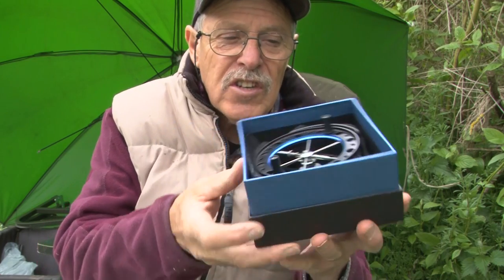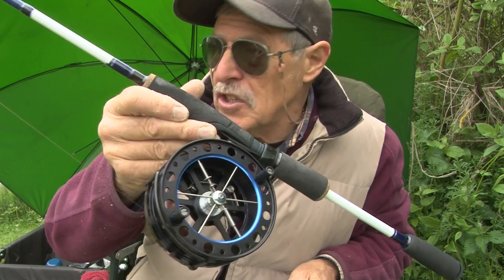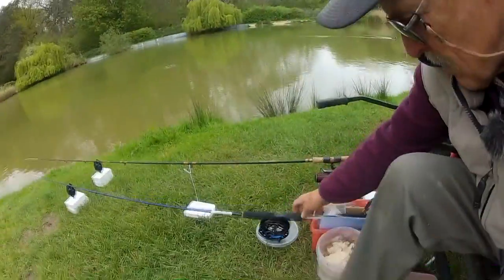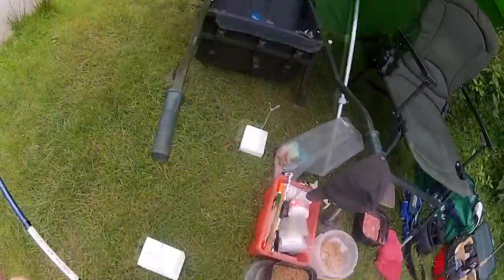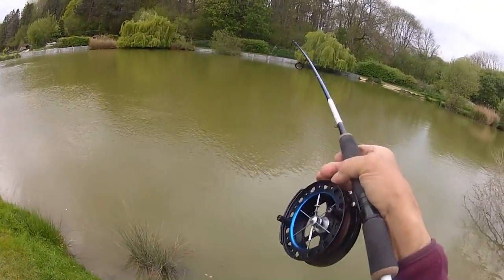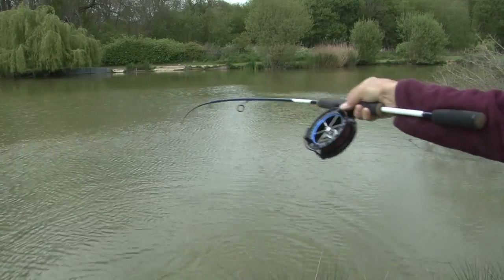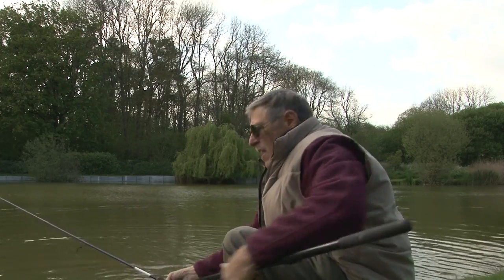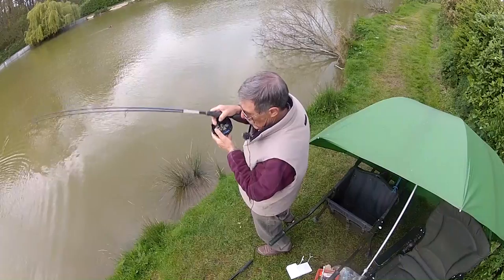OMG I have New Fishing Tackle!!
Graeme nearly fainted. He has new fishing tackle!! BUT, it's only for test and boy does he put it to the test! He gives the ultra light rod and centre pin reel from Madfish a run for it's money with some epic carp fishing on the float. But this isn't just a tackle test, Graeme gives you some of his usual top fishing tips to help you catch more Carp!